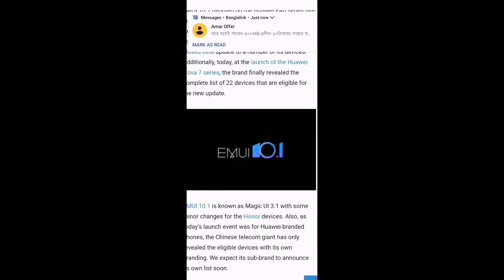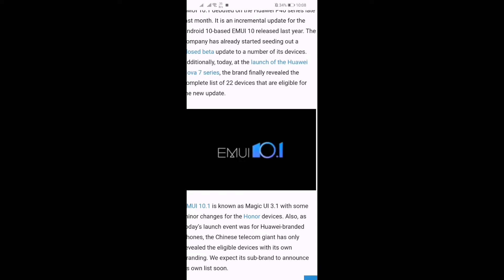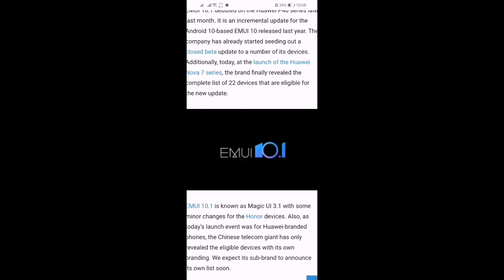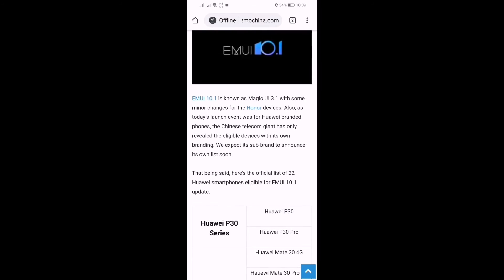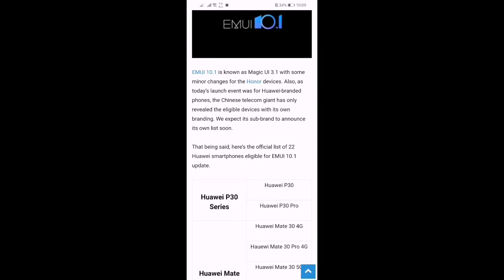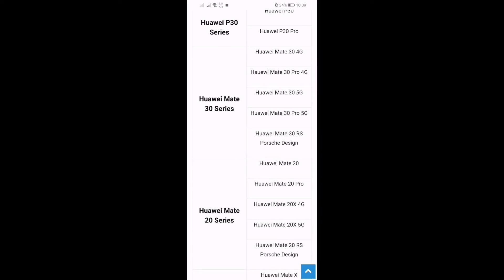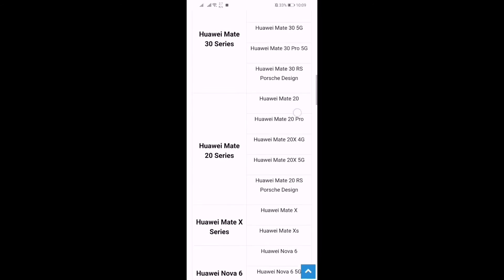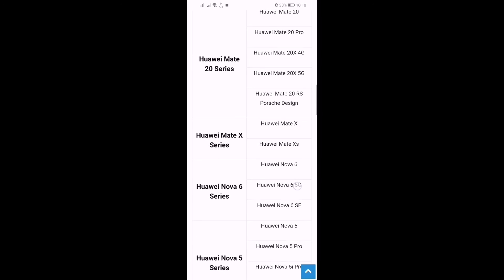Which Devices Are Getting EMUI 10.1?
Many people have died for the corona virus.we want you to not suffer any harm.So,Be aware and stay at HOME

*** ANTI-PIRACY WARNING *** This content is Copyright to Tanvir Evan YouTube Channel ! Legal action will be taken against those who violate the copyright of the following material presented!